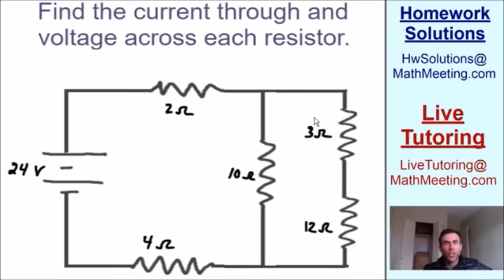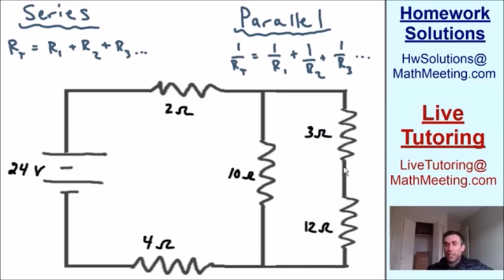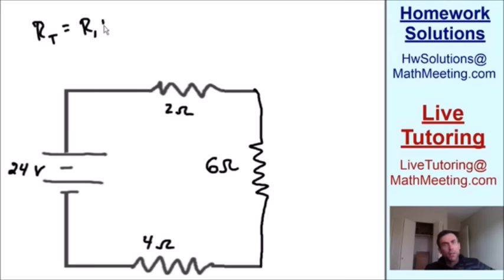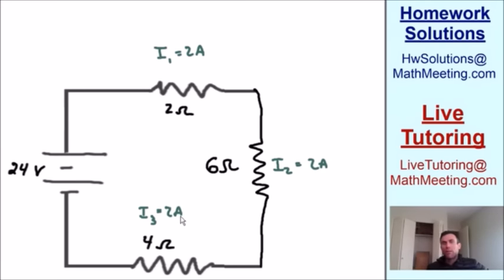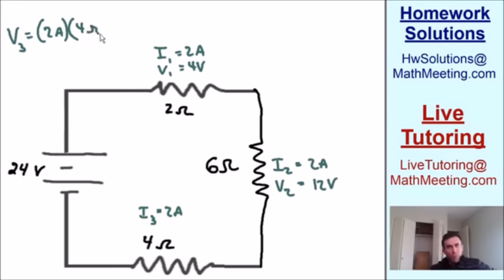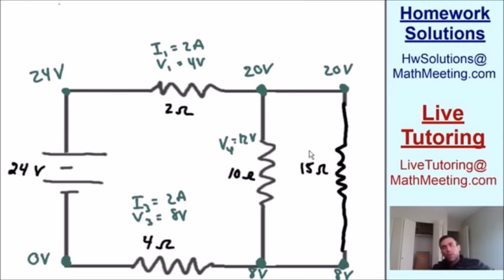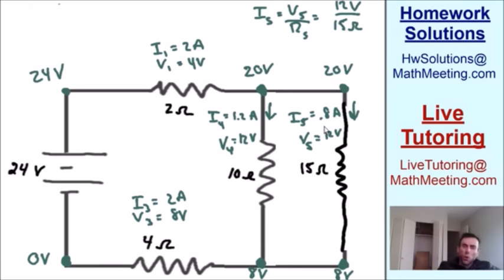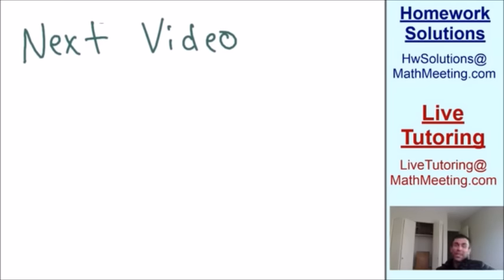Circuit analysis - Solving current and voltage for every resistor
Watch this complete circuit analysis tutorial. Learn how to solve the current and voltage across every resistor. Also you will learn how to take a circuit and simplify it to a equivalent circuit with one resistor.